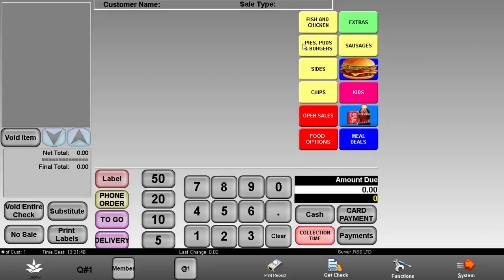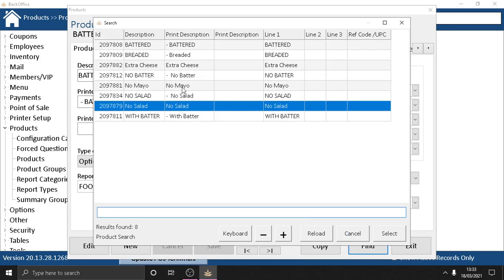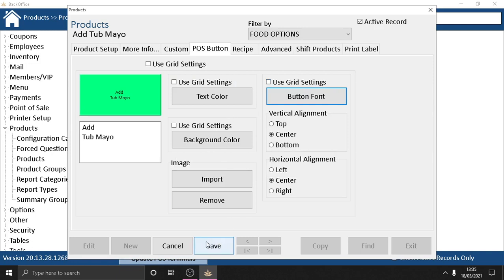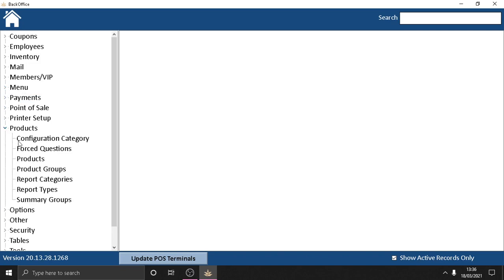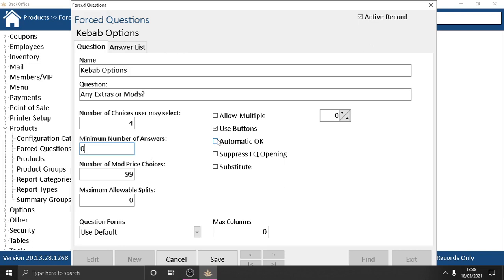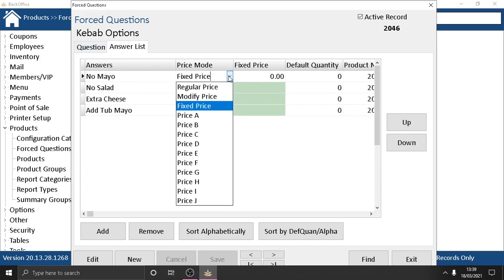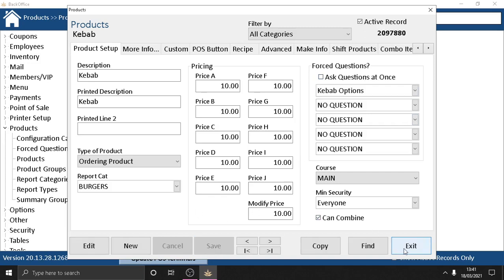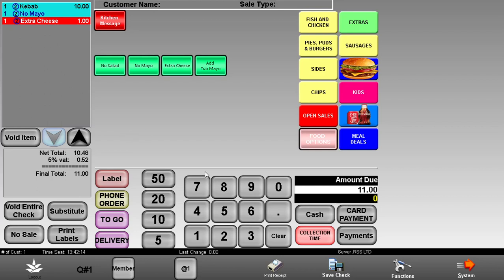Forced Questions - How to Create a Forced Question within PixelPoint POS Verision 20+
Demonstration of how to create option products and optionally embed them within a forced question.